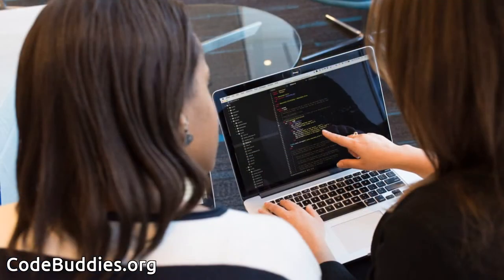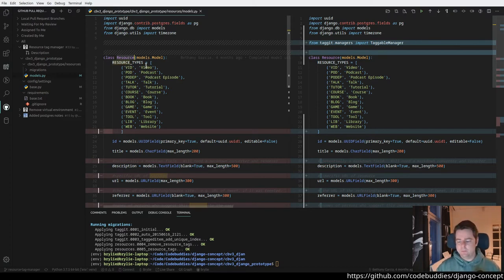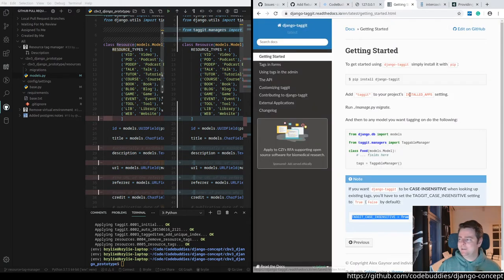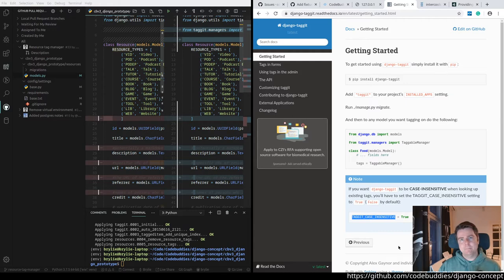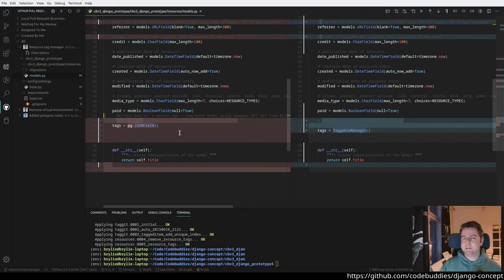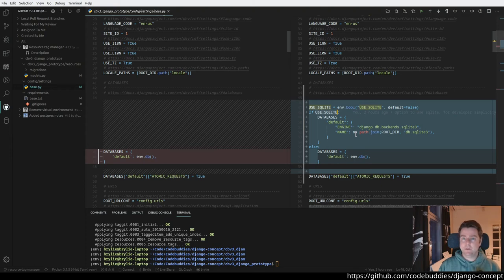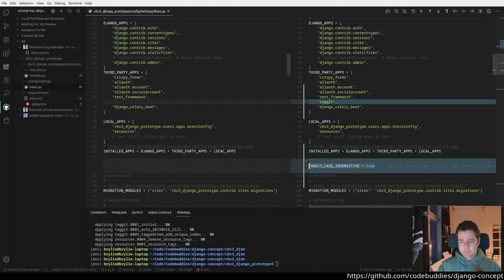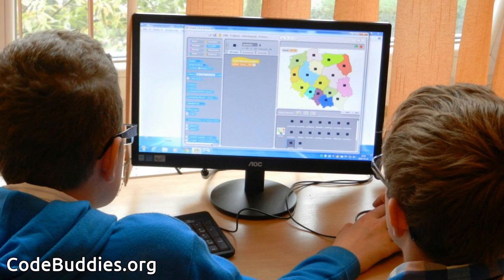(recap) Adding keyword tags to a Django model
In this recap, we show how to add keyword tagging to a Django project by using the django-taggit package.